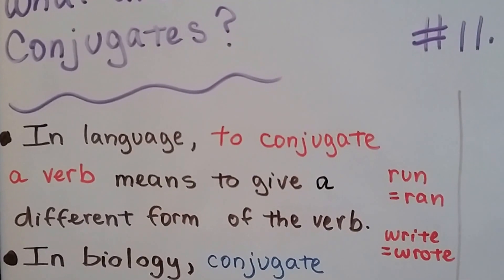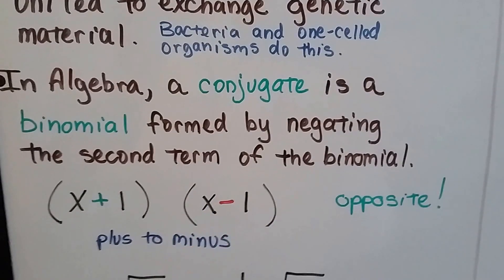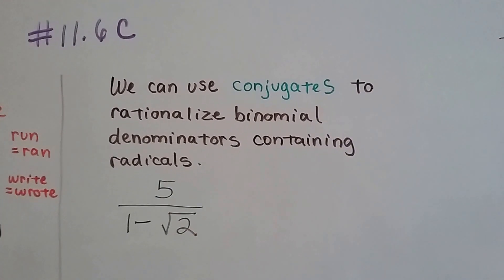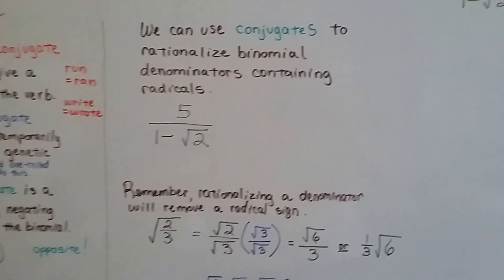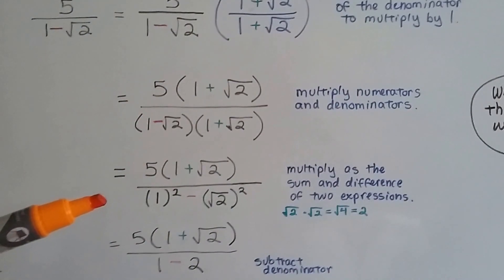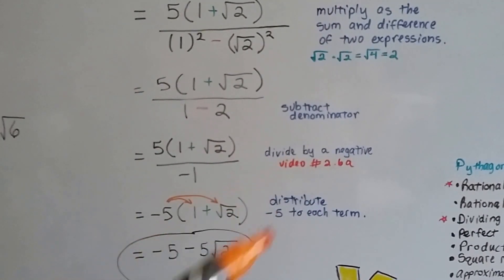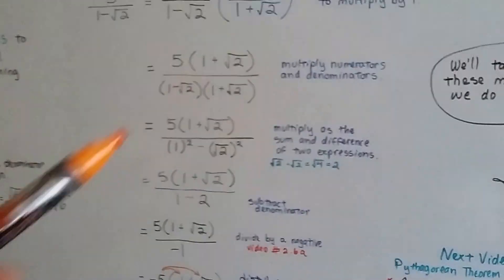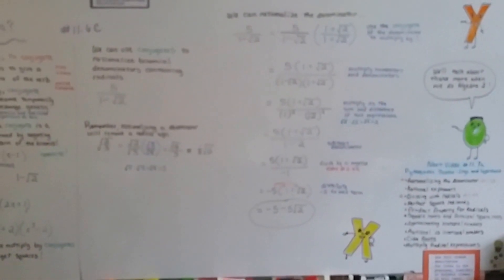Algebra I #11.6c, What is a Conjugate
A definition and explanation of a Conjugate in Algebra, how we can use them to help us solve equations. (Also, a brief explanation of conjugating verbs and conjugates in Biology)
#11.6c

helping you,
Every dollar helps me, Bitsy and Lola!